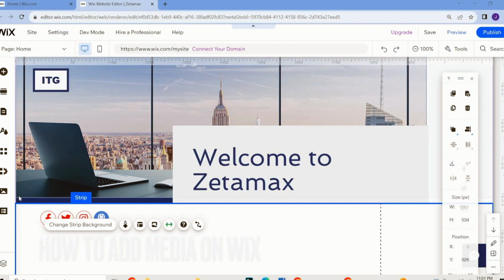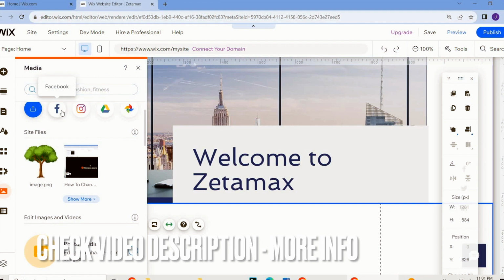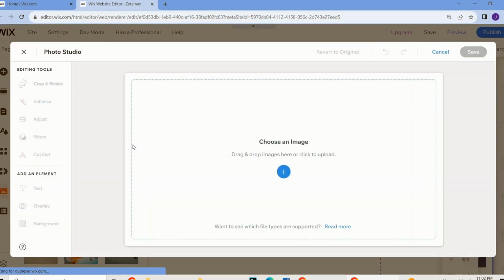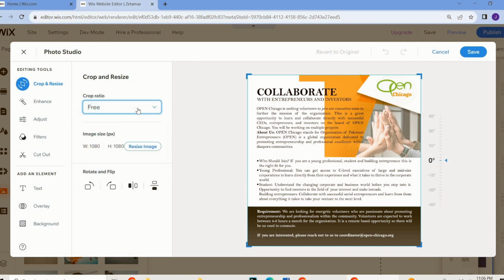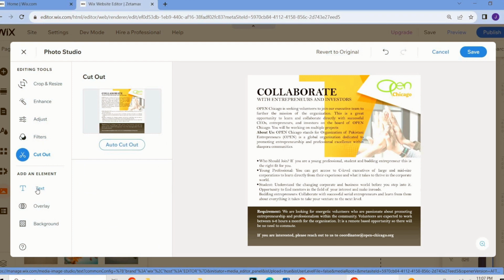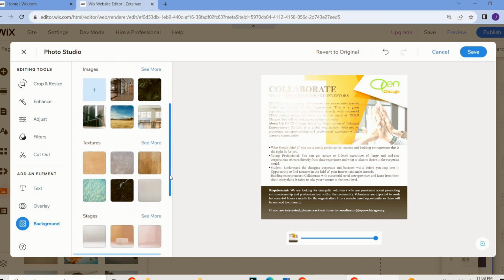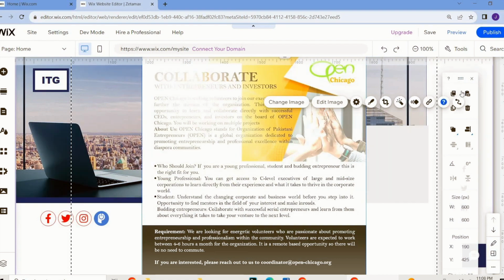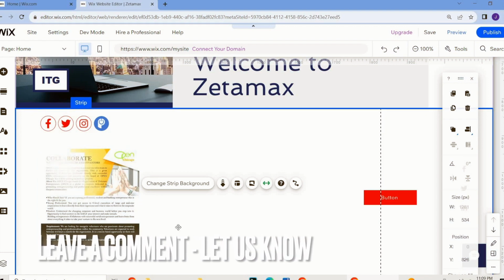✅ How To Add Media On Wix 🔴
Get in touch!